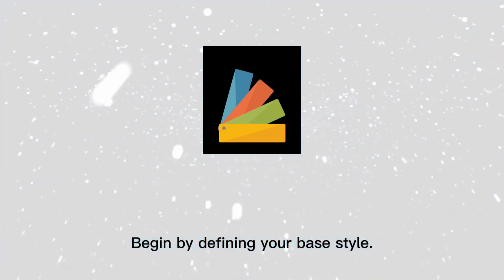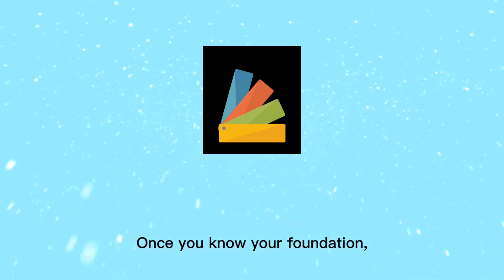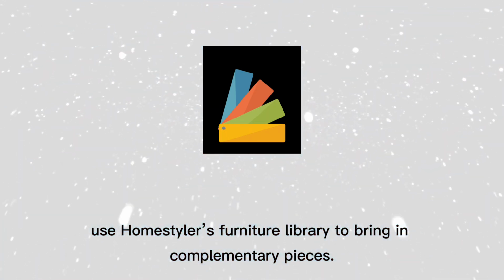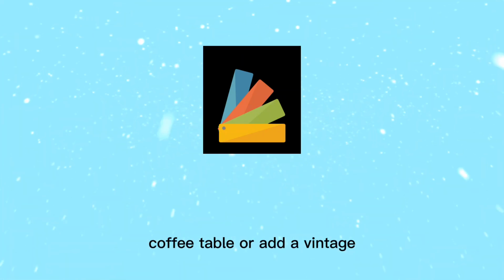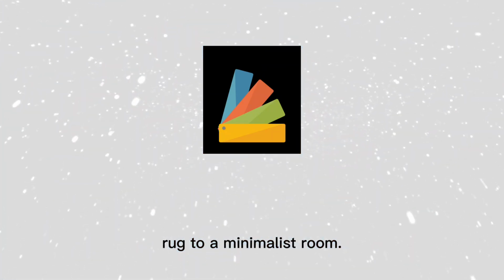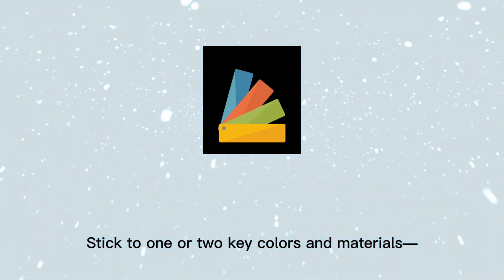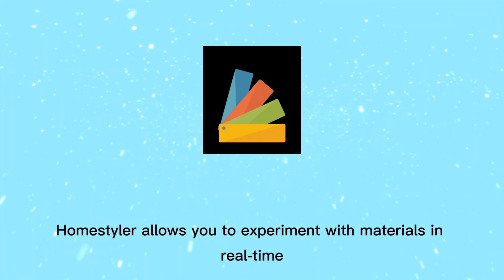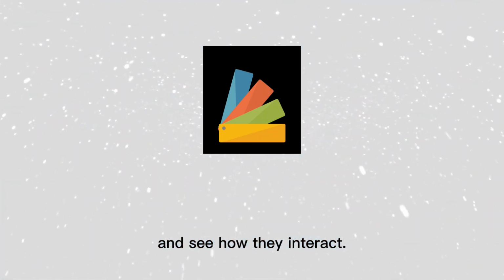Easy Guide to Mixing Modern and Traditional Decor | Easy Tutorial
Guide to Mixing Modern and Traditional Decor Join Homestyler For Free

Blending modern and traditional styles can create depth and character. Start with a traditional foundation—think classic moldings or antique furniture. Add modern touches like sleek lighting, minimal art, or bold accents. Homestyler allows you to test combinations in real time. Try pairing a rustic table with contemporary chairs or a vintage rug under a modern sofa. The visual interface makes experimenting with styles fun and risk-free. Ready to find your perfect balance?